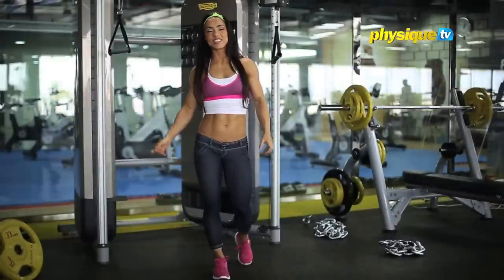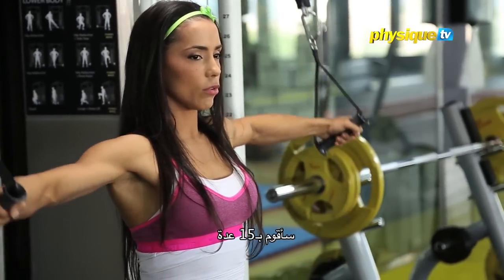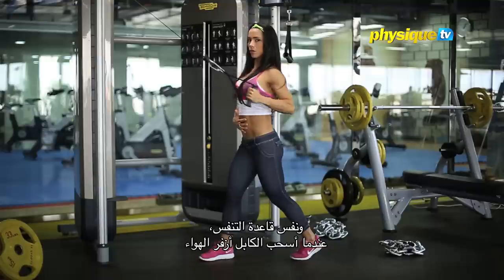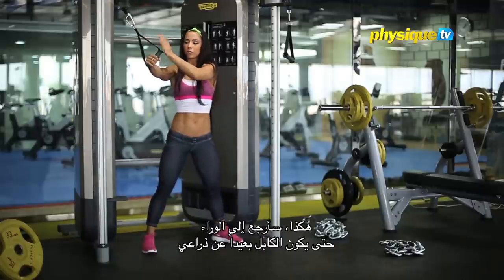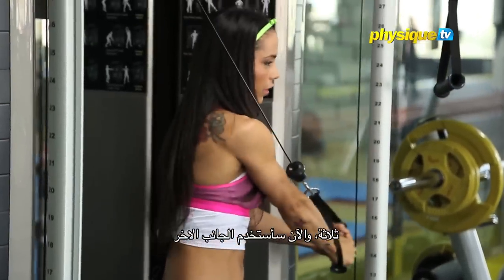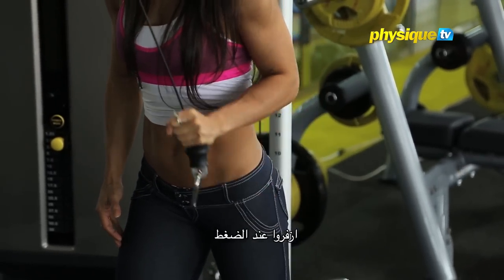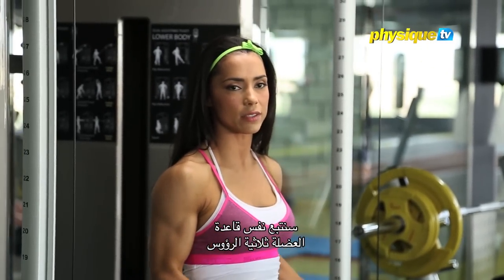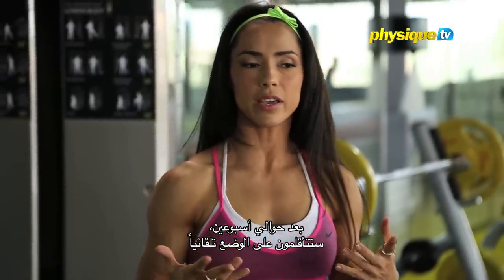Cable Pulley Machine Exercises - تمارين باستخدم آلة سحب البكرة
Ask Andreia Brazier Physique TV : Cable Pulley Machine Exercises